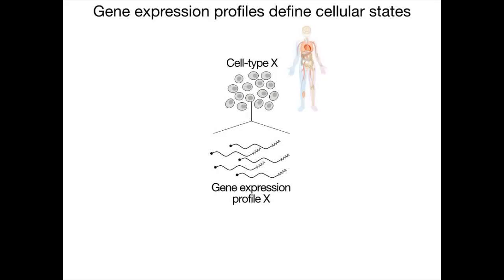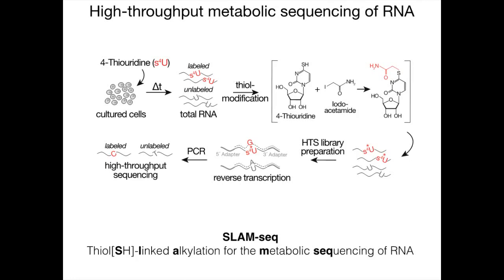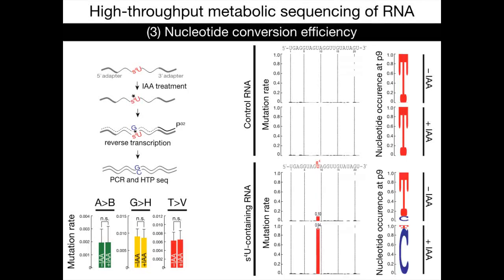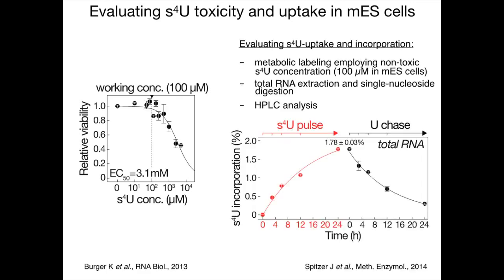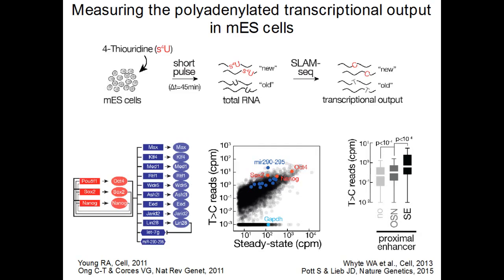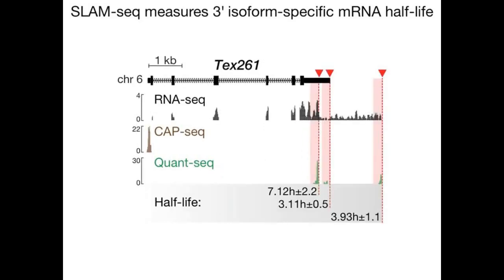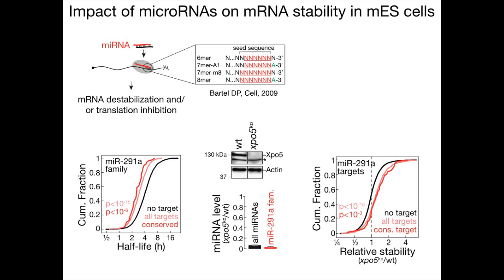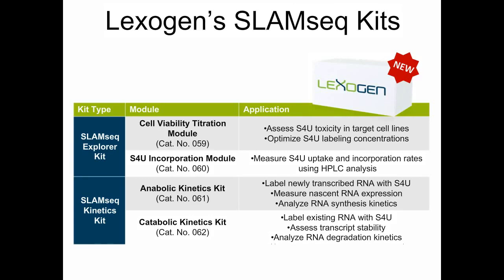USER TALK: Thiol-linked alkylation for the metabolic sequencing of RNA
ABSTRACT:
Gene expression profiling by high-throughput sequencing reveals qualitative and quantitative changes in RNA species at steady state but obscures the intracellular dynamics of RNA transcription, processing and decay. We developed thiol(SH)-linked alkylation for the metabolic sequencing of RNA (SLAMseq), an orthogonal-chemistry-based RNA sequencing technology that detects 4-thiouridine (s4U) incorporation in RNA species at single-nucleotide resolution. In combination with well-established metabolic RNA labeling protocols and coupled to standard, low-input, high-throughput RNA sequencing methods, SLAMseq enabled rapid access to RNA-polymerase-II-dependent gene expression dynamics in the context of total RNA. We validated the method in mouse embryonic stem cells by showing that the RNA-polymerase-II-dependent transcriptional output scaled with Oct4/Sox2/Nanog-defined enhancer activity, and we provide quantitative and mechanistic evidence for transcript-specific RNA turnover mediated by post-transcriptional gene regulatory pathways initiated by microRNAs and N6-methyladenosine. SLAMseq facilitates the dissection of fundamental mechanisms that control gene expression in an accessible, cost-effective and scalable manner.

SPEAKER:
Stefan L. Ameres, PhD
Group Leader, Institute of Molecular Biotechnology (IMBA), Vienna, Austria